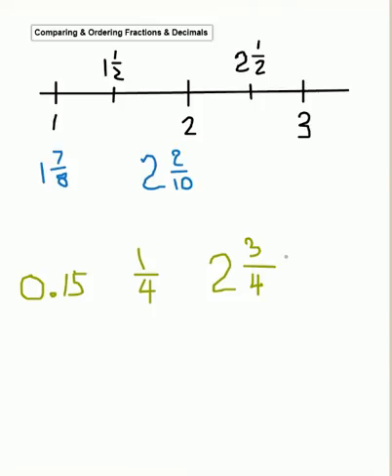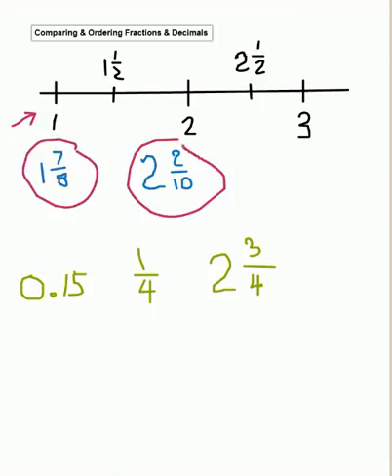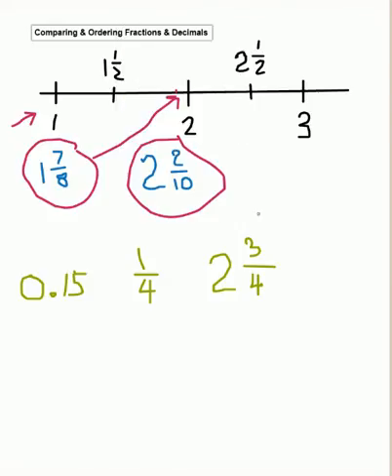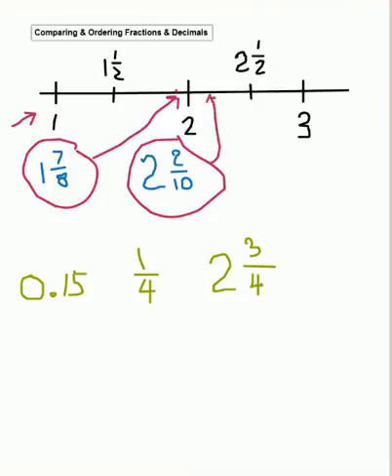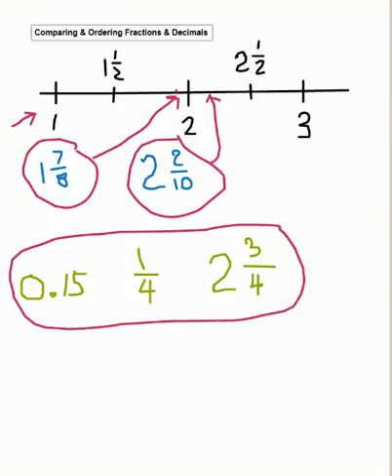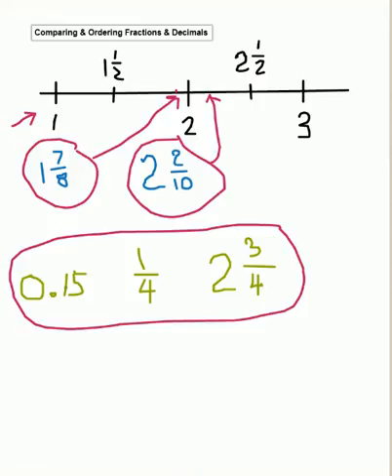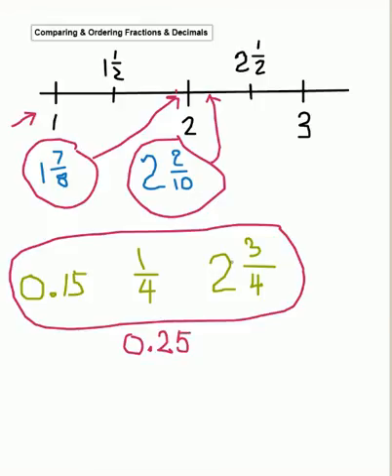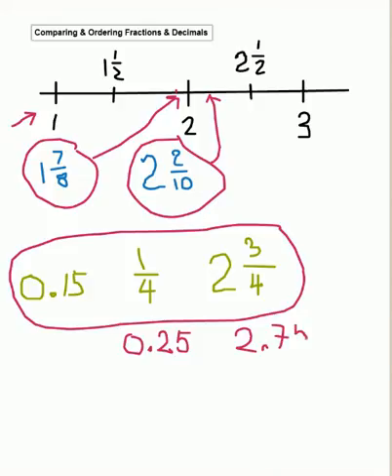comparing & ordering fractions & decimals